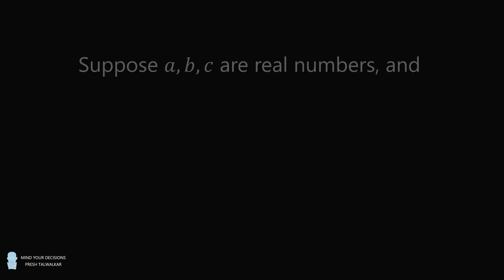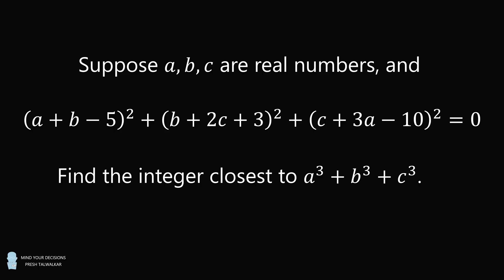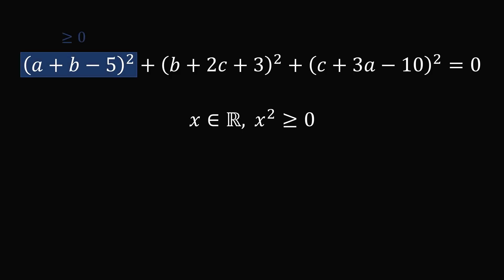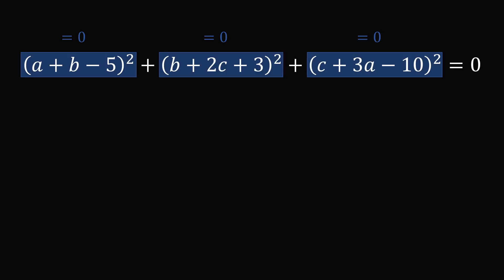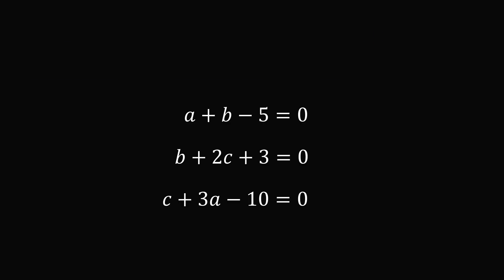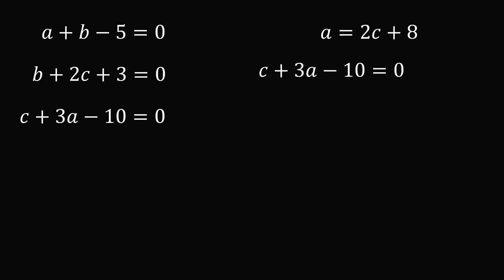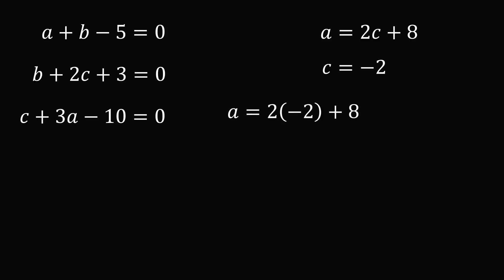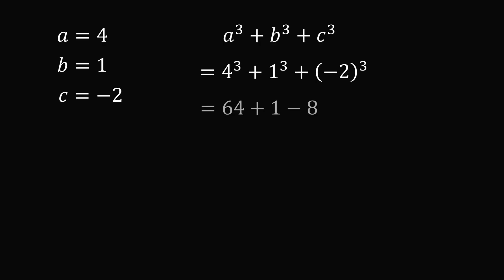Can you solve this homework question from India?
Thanks to Sankalp for the suggestion! This is a nice algebra problem from India.

2017 Shorty Awards Nominee. Mind Your Decisions was nominated in the STEM category (Science, Technology, Engineering, and Math) along with eventual winner Bill Nye; finalists Adam Savage, Dr. Sandra Lee, Simone Giertz, Tim Peake, Unbox Therapy; and other nominees Elon Musk, Gizmoslip, Hope Jahren, Life Noggin, and Nerdwriter.